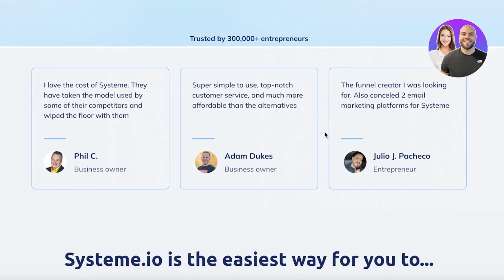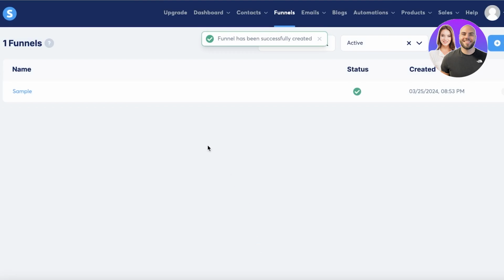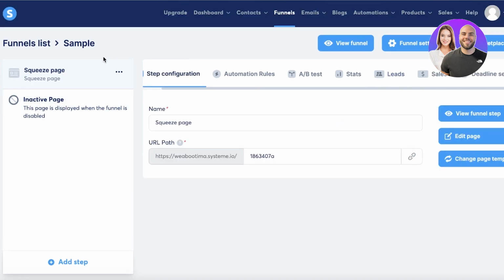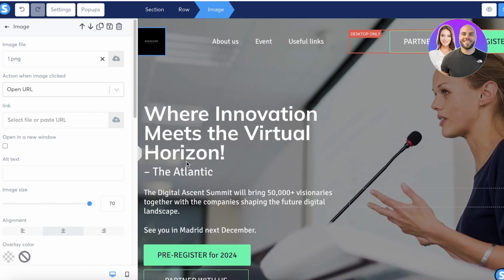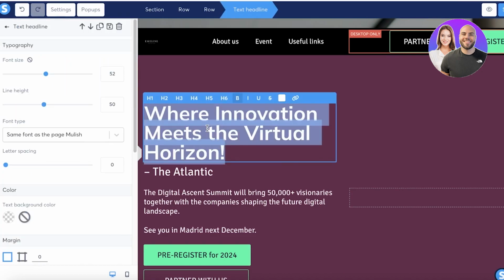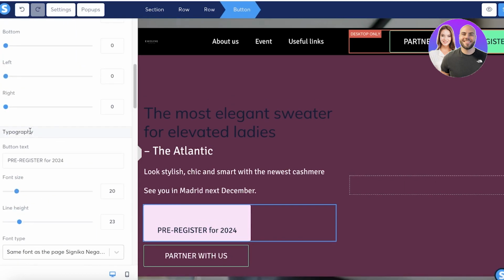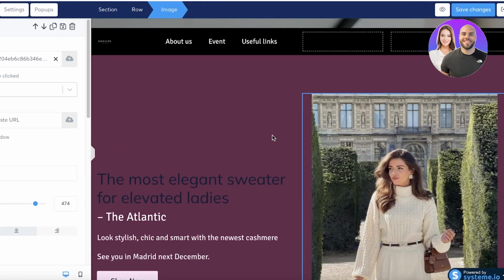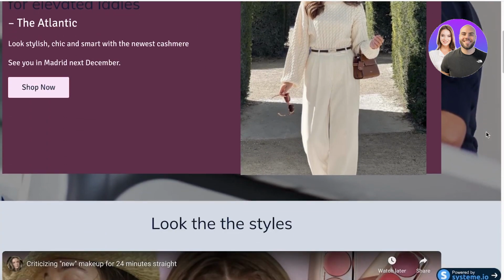Systeme.io Landing Page Tutorial 2026: How To Create a Landing Page With Systeme.io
In this video we show you Systeme.io Landing Page Tutorial. This video will cover everything that you need to know and help you get started with this software.